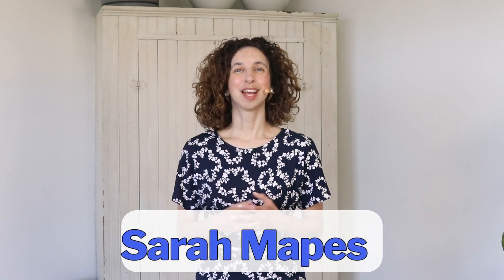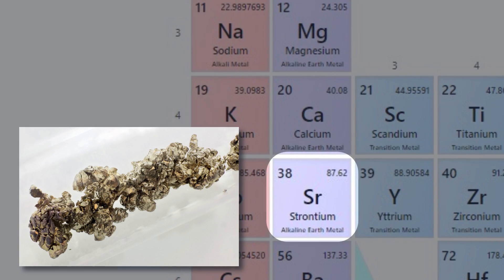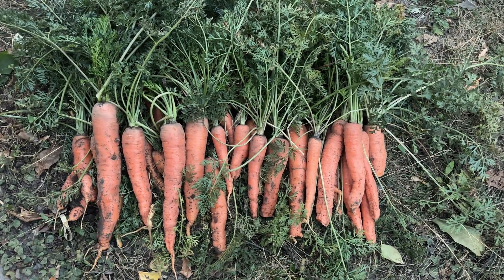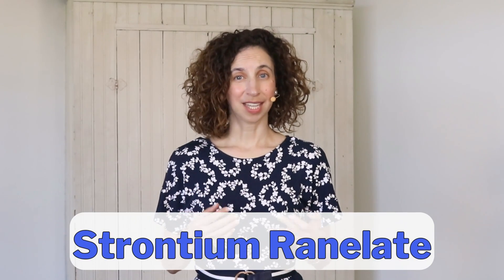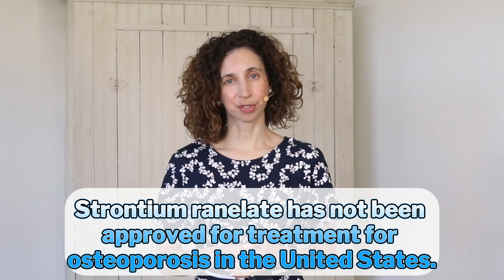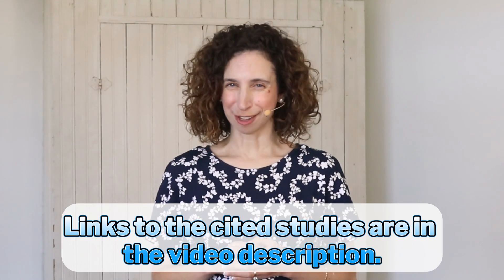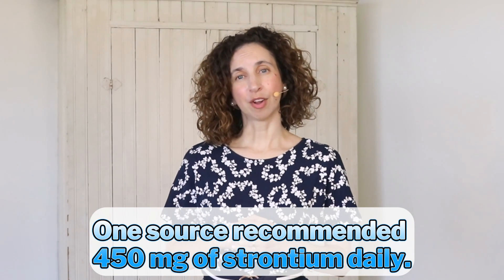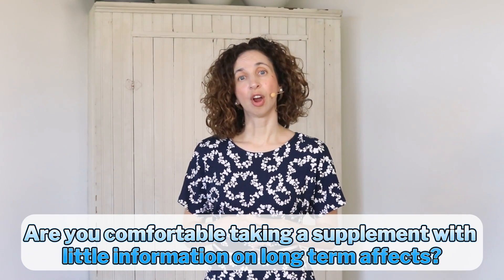Strontium for Osteoporosis: What You Need to Know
Should you take strontium for osteoporosis and better bone health? There is something of a debate about strontium as a supplement for bone health and today we will look at the pros and cons of taking strontium supplements and what science says about strontium and bone health.